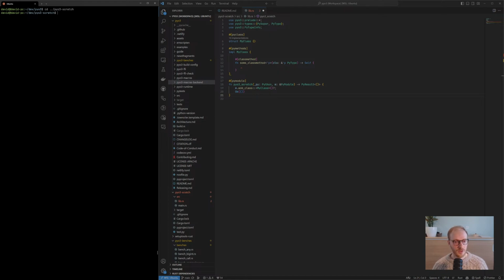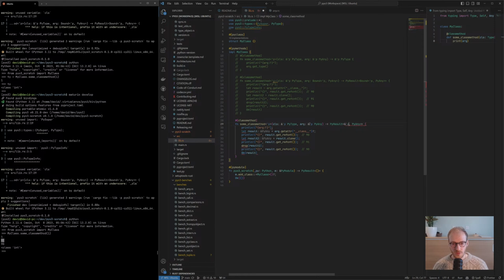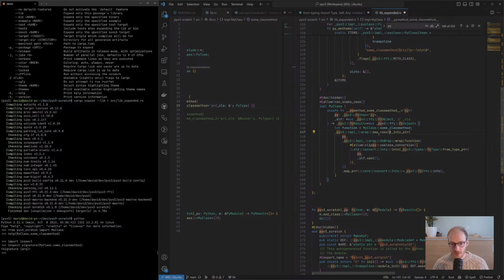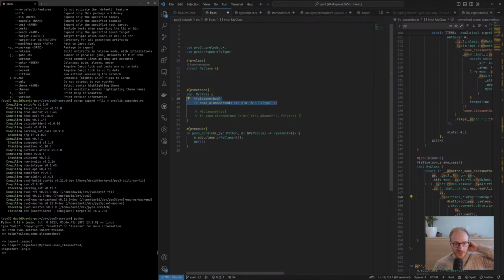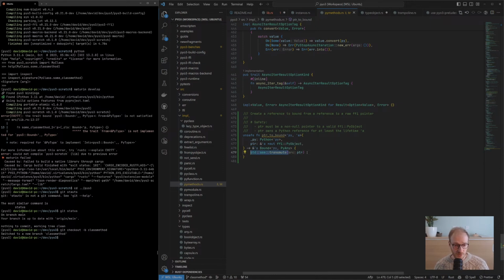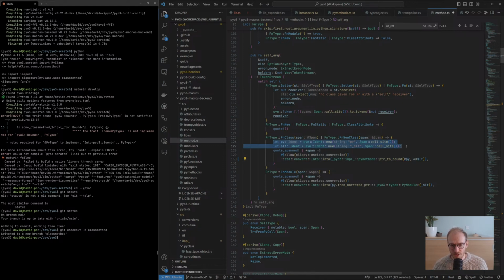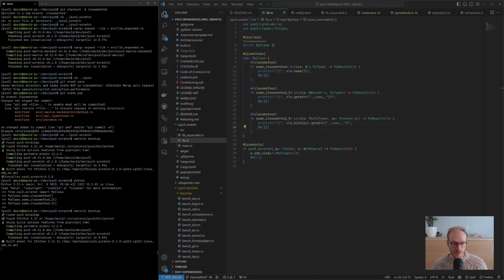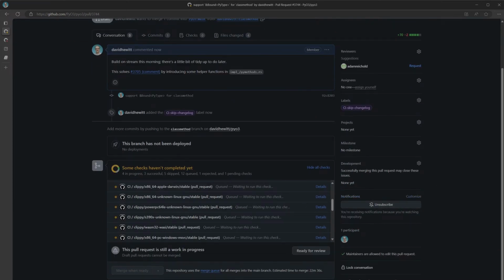Let's build PyO3 - first stream!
This was my first stream developing PyO3 live. We took a look into some procedural macro code which needed updating for an upcoming API rewrite for PyO3 0.21.

You can see a summary of the proposed API changes summarised

00:00 Holding screen
09:00 Stream start
12:35 Intro to today's topic
16:00 Quick intro to compiling PyO3 extensions
27:00 Motivation for the upcoming API changes
37:00 Using cargo expand to debug proc macros
42:00 Looking through PyO3's current implementation
1:07:04 Implementation of new functionality
1:43:00 "Into" a new puzzle
1:51:00 Wrapping up

If you enjoyed this content and want more of it, or in general want to support development of PyO3, please consider supporting me